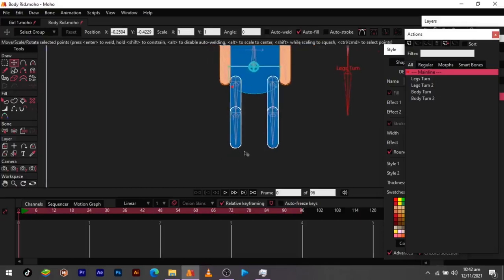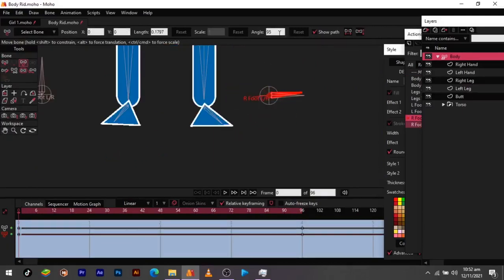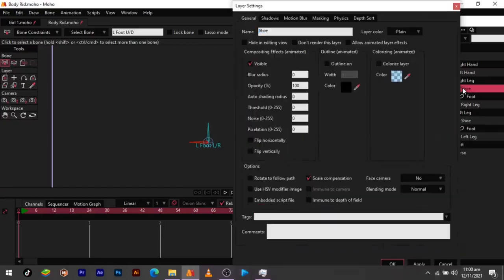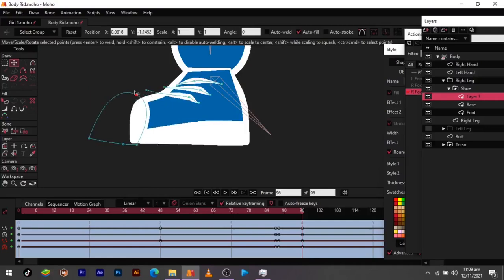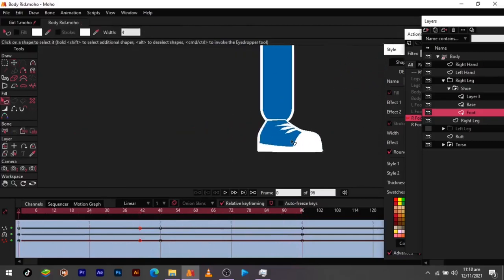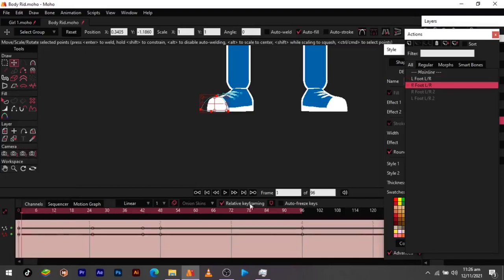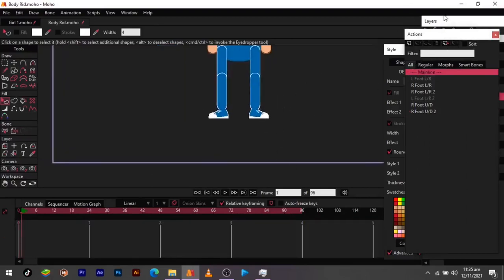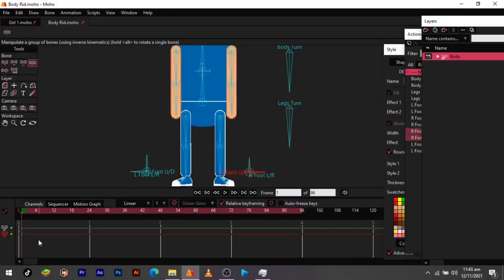How to Rig 360 Foot Rotation in Moho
I'm excited to share my technique for 360 Foot Rotation in Moho.

I can rig your characters for you.